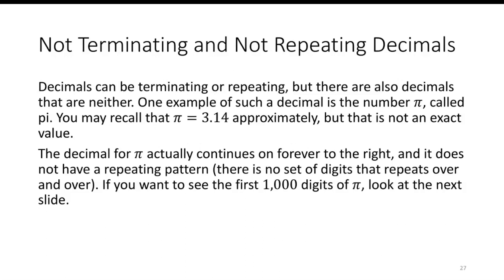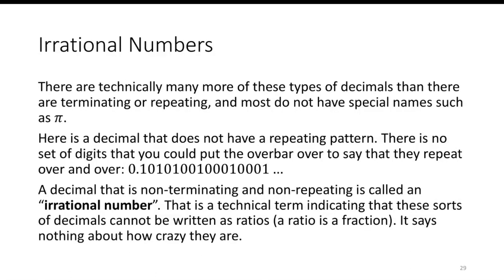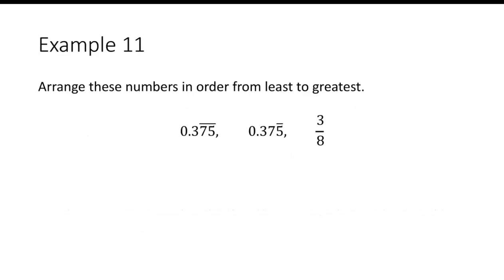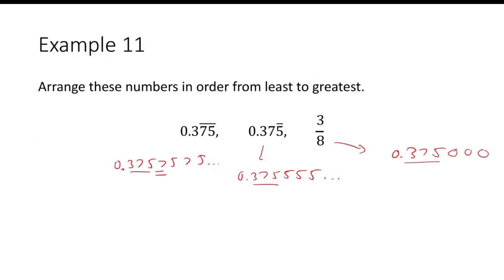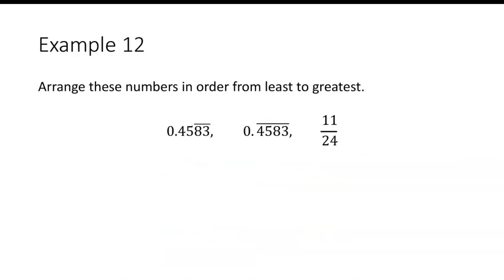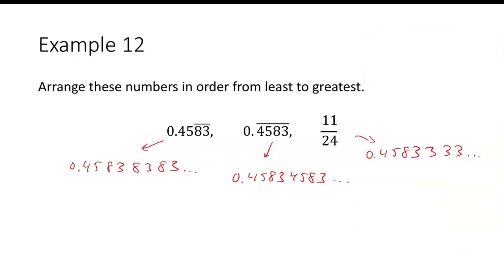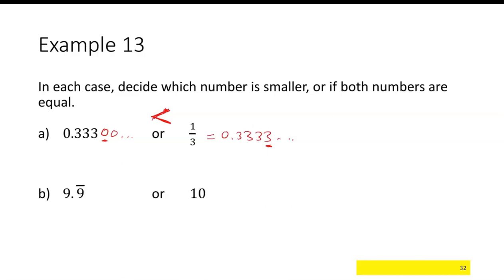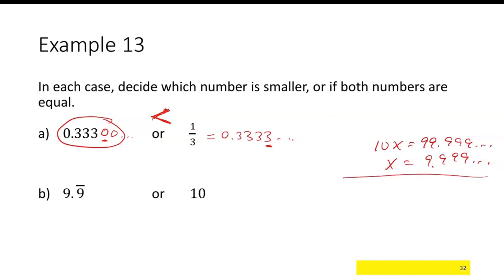Math130L20E Irrational Numbers